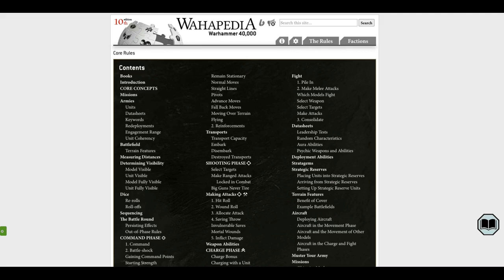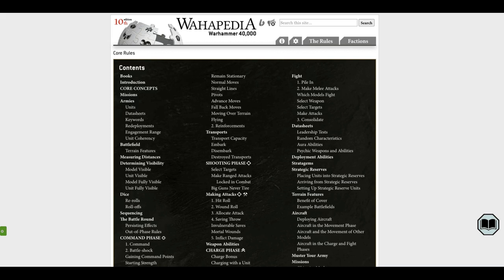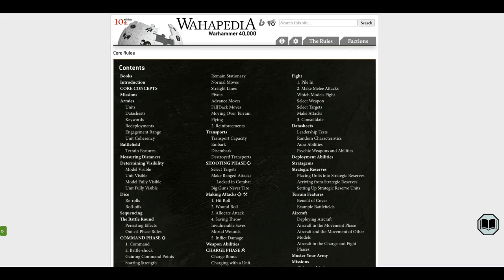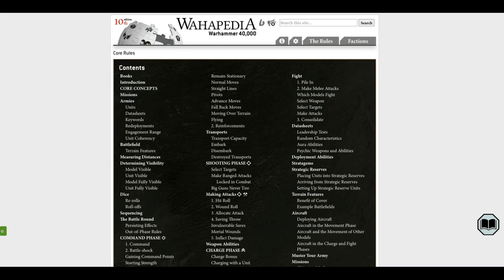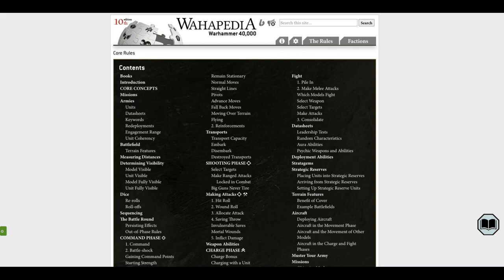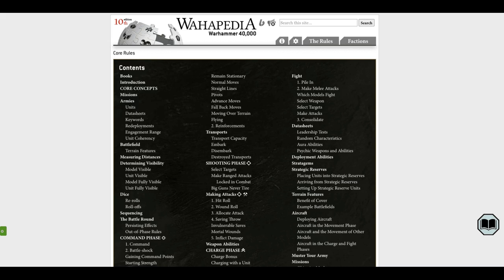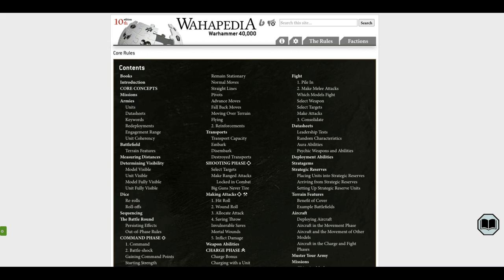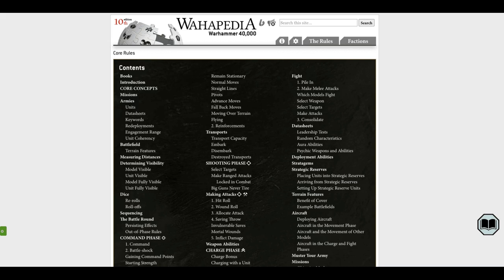AI podcast about Warhammer 40k Core Rules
Use Yandex Browser to translate if needed :)